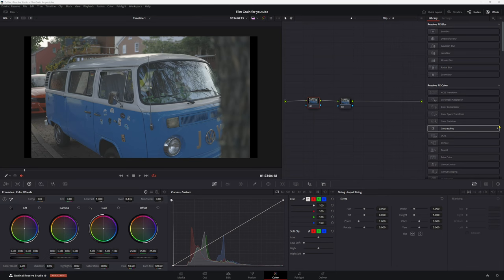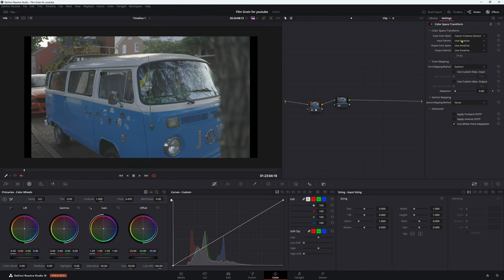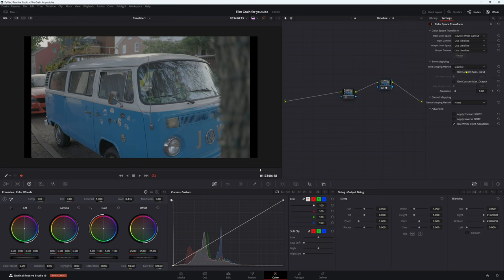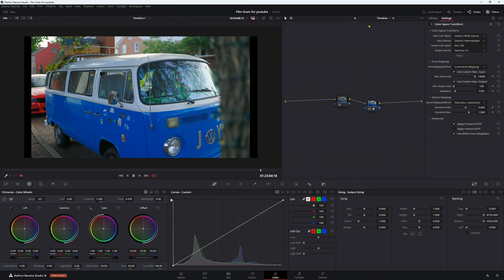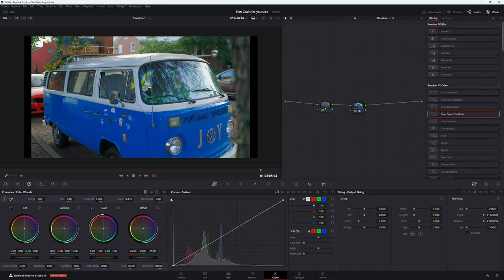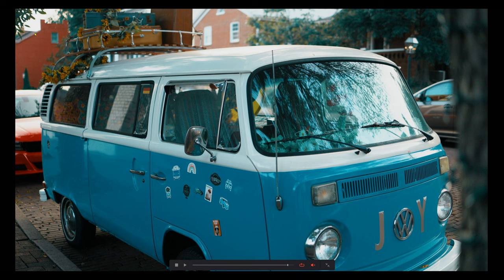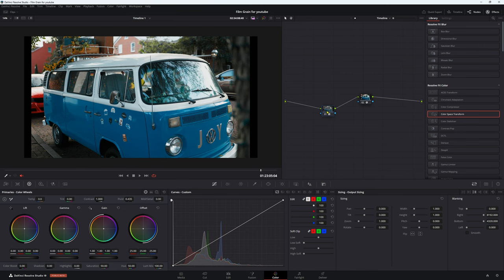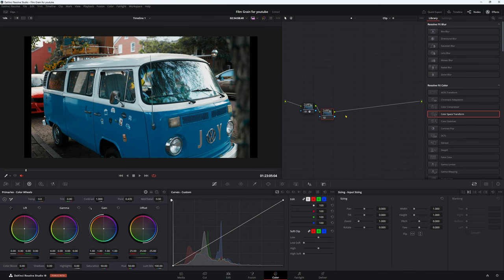Canon R6 Mk1 Colour Management In Davinci Resolve 19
We are going on with out color management with all sorts of camera's. Today, we're looking a the Canon R6 MK1. A camera I don't think I have ever used but I was lucky enough to find an old YouTube video with some free footage so we can test out the colour management for this camera. It uses C-log but uses H.264, unless I'm completly wrong. H.264 is a giant pain to work with and something I always try and avoid.

Saying that though, with a little help from some new Lut's that I have been working on, we were able to get a pretty nice looking image in the end.

Cheers for watching and have a great day or night, or don't, none of my business what you do.

00:00 Introduction
00:32 where to find trhe free canon footage
00:45 how to set up color management for canon r6 mk1
03:02 How to use LUTS on canon footage